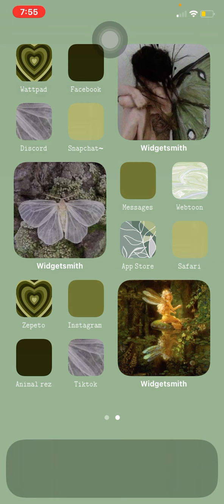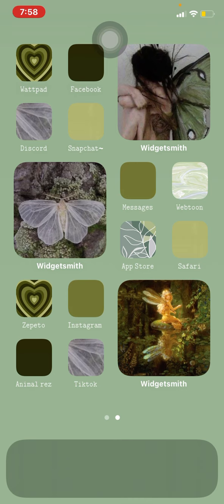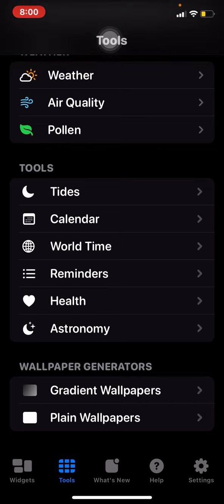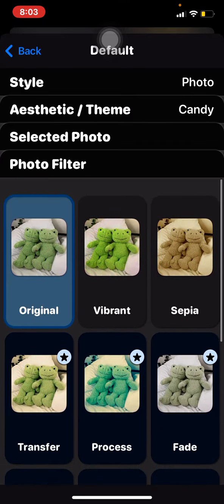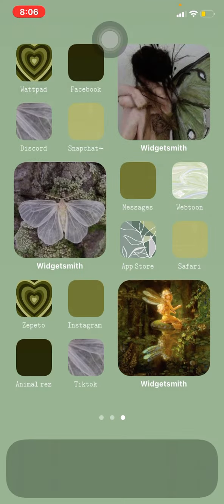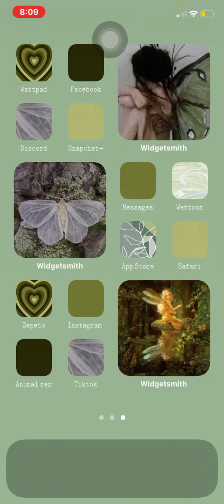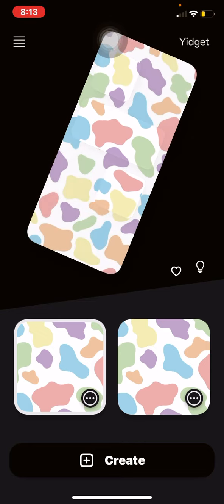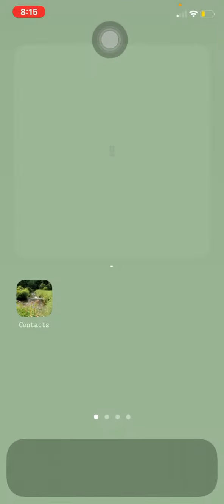How to ~widget screen~